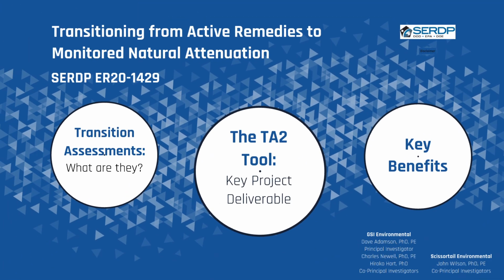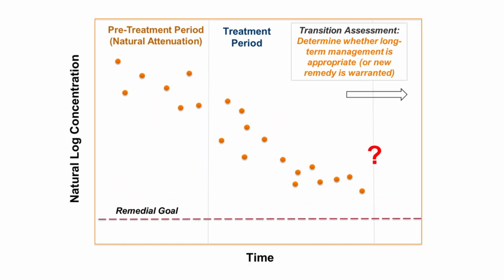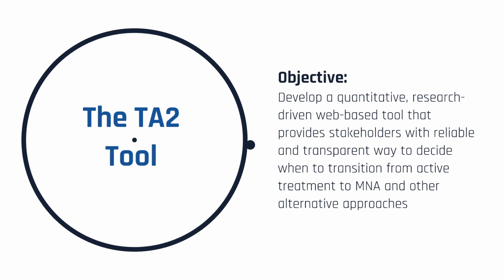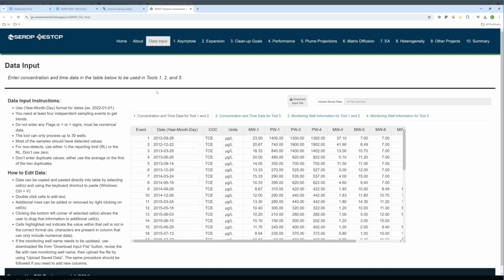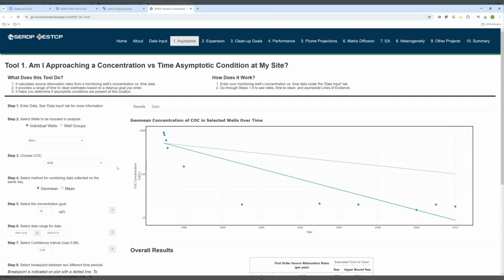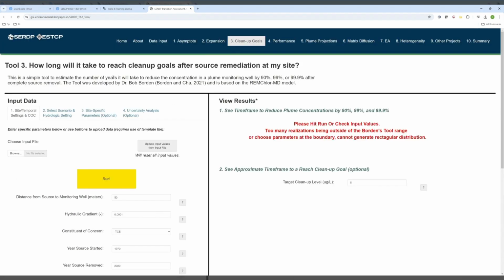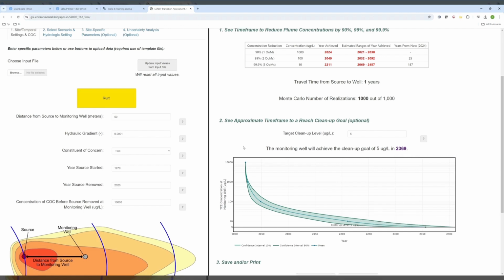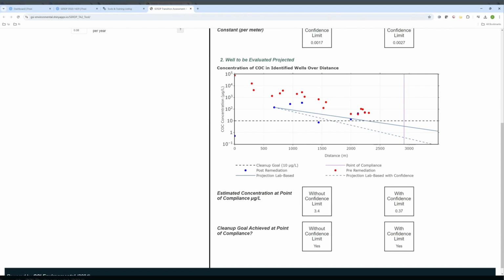SERDP Project Summary: Development of a Framework for Transitioning from Active Remediation to MNA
This video provides a summary of SERDP project ER20-1429 that developed a framework for performing transition assessments incorporating monitored natural attenuation (MNA) as a key transition technology. This initiative seeks to provide site managers with tools to evaluate the stability of chemical plumes, identify persistent sources, determine if active remediation performance has plateaued, and predict chemical removal rates post-transition to MNA. This project was led by Dr. David Adamson of GSI Environmental Inc. Full details of this SERDP project are available